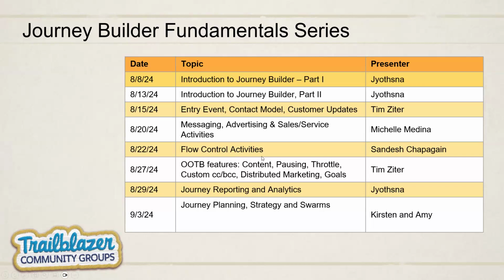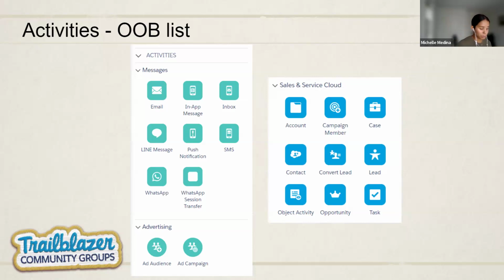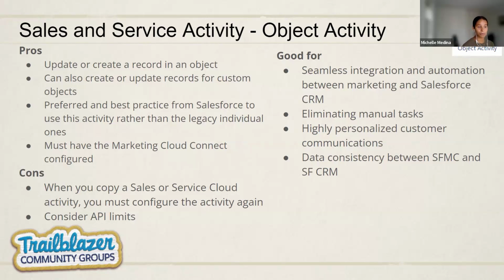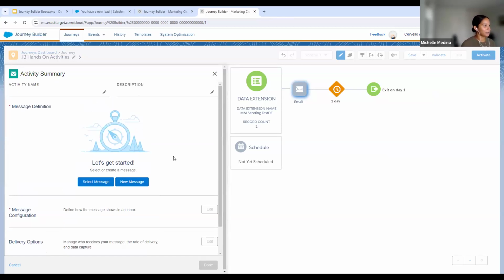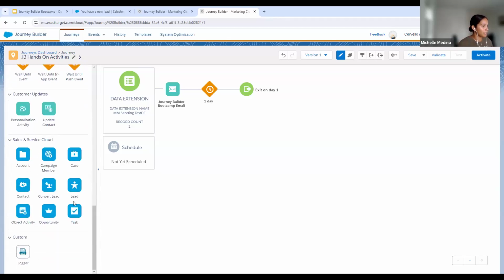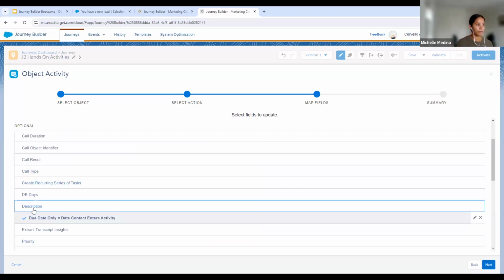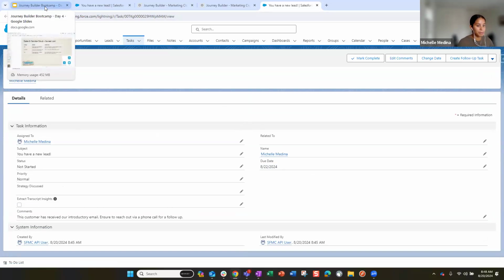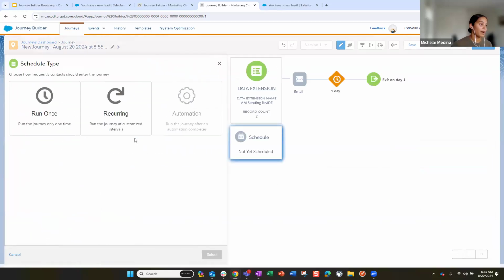#4: Messaging, Advertising, Sales and Service Activities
Salesforce Marketing Cloud Journey Builder Fundamentals Series - This session covers the following activities: Messaging, Advertising, Sales and Service Activites